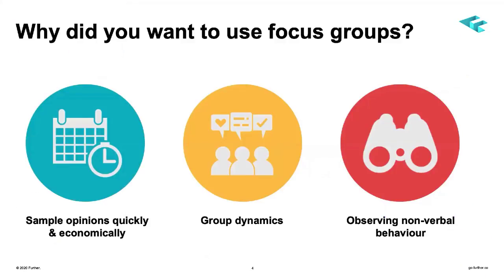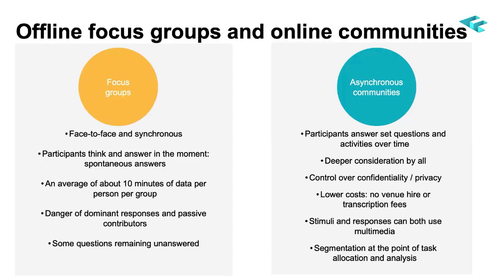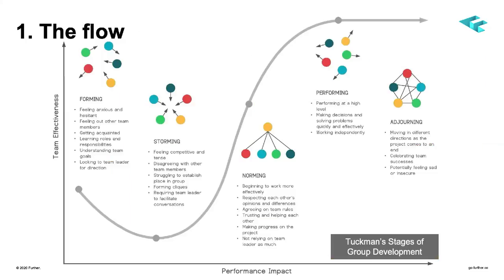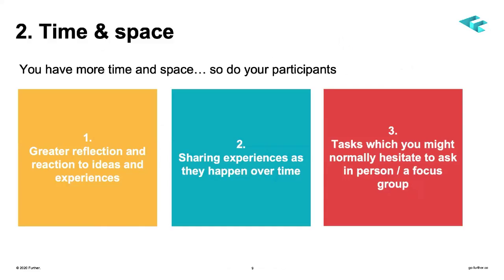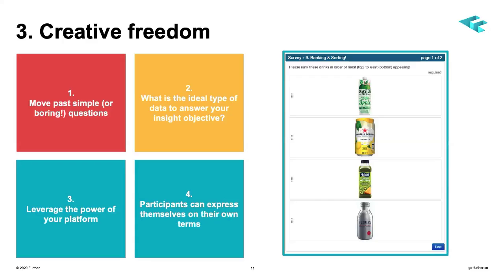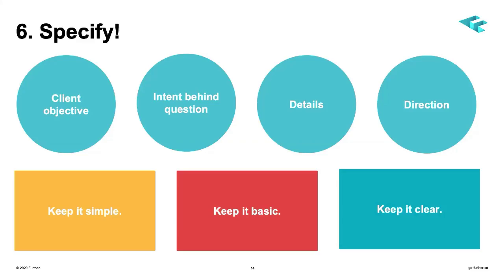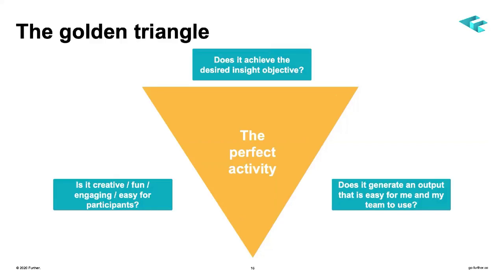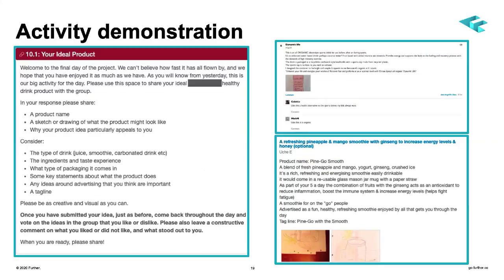Moving your focus groups online: rich qual insights via asynchronous online communities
At a time when qual researchers are being told by the MRS to take their in-person research and do it online, this presentation provides some practical steps and guidance on how to transfer your focus group discussion guides into engaging, creative online qual tasks and activities. You’ll learn how to do it and be inspired by the possibilities to unearth even more (and contextual) data and insight.

Speakers;
Dr Marie-Claude Gervais and John Whittle